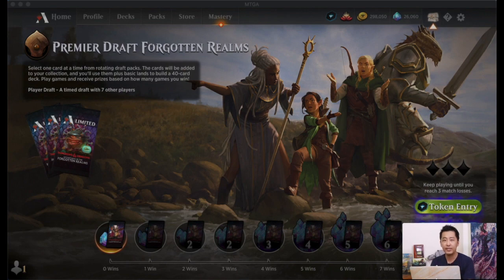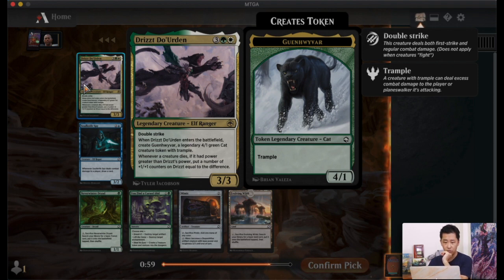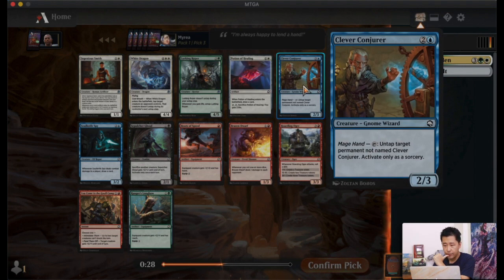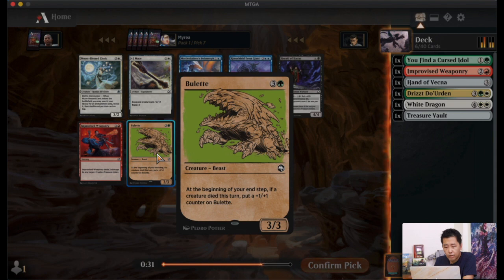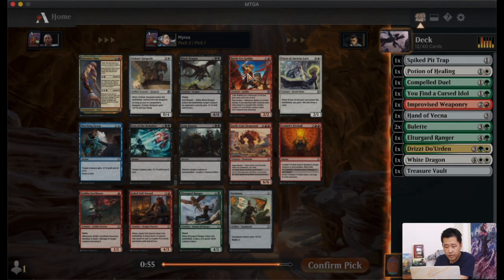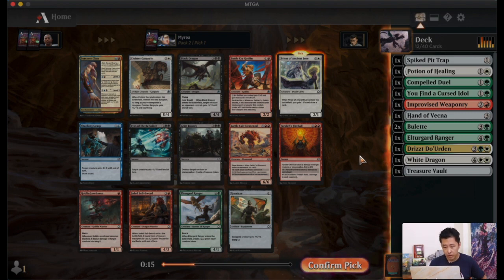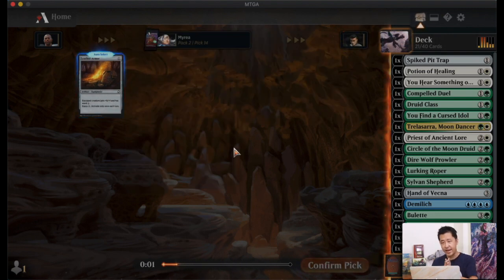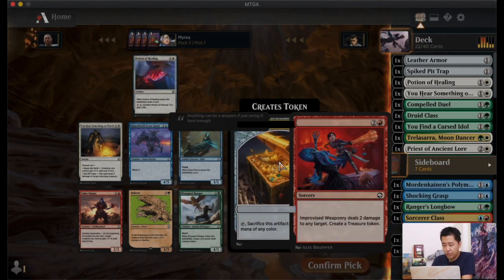Drafting For Dummies #9 – PREMIER Draft AFR | Drizzt Life Gain | MTG Arena Magic the Gathering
It's our first ever foray into Premier Draft! We're also giving away 6 packs of AFR on Arena to one lucky winner next week! We'll announced the winner in an upcoming video!

If you'd like to support Tap & Sac, there are a few ways!
We will have new weekly content revolving around reviews, MTG Arena gameplay, and live-action Commander games!

Or if you're buying cards, getting them through TCGplayer @ will also support Tap & Sac at no extra cost to you :).

You can also check out our home with more great articles and community stories

Follow us on these channels to keep up to date on new content: